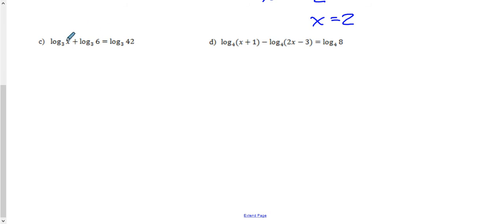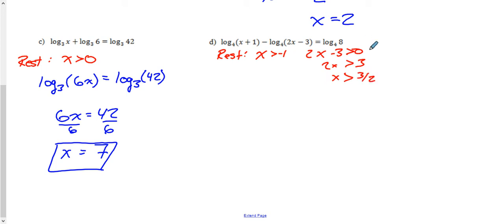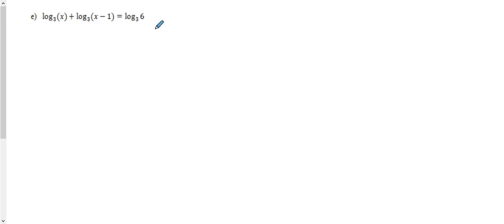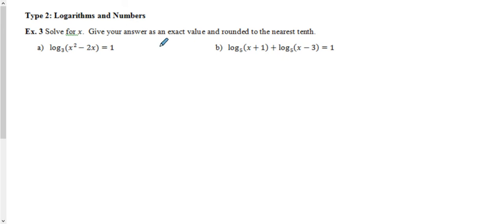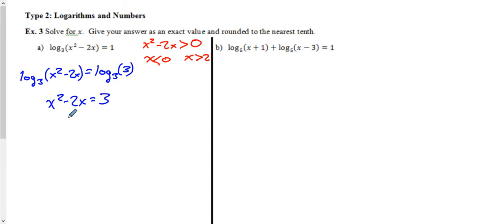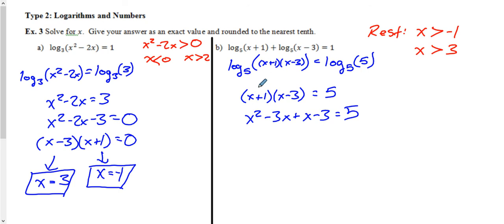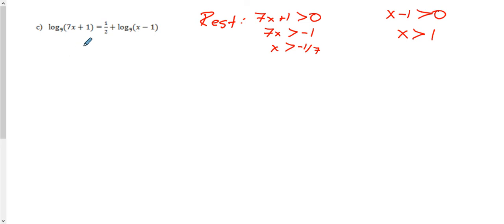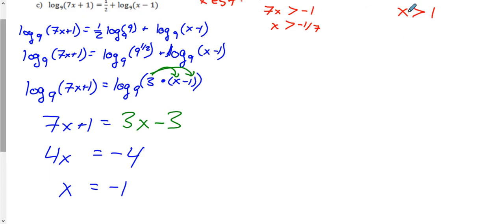U4 L7 Solving Expo and Log Equations Part 2 May 12